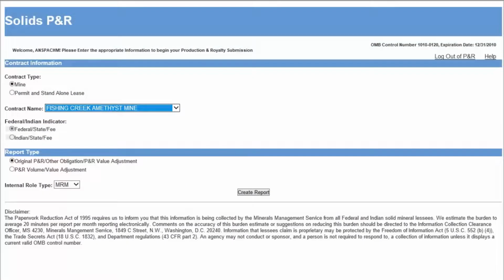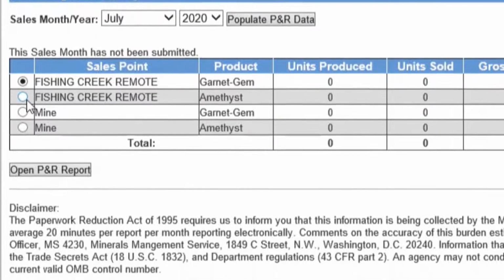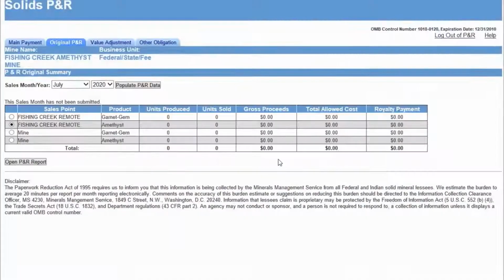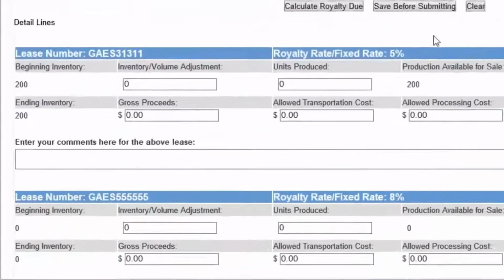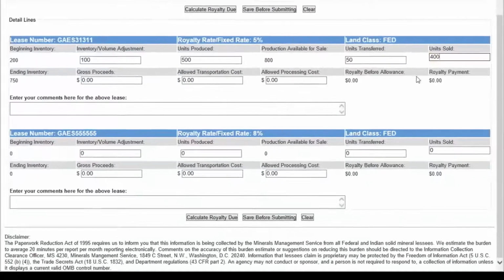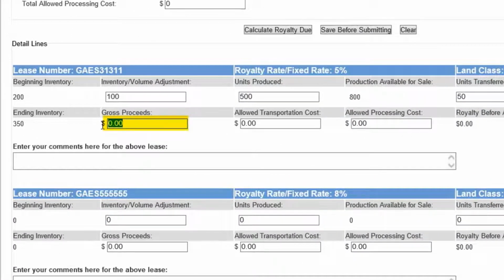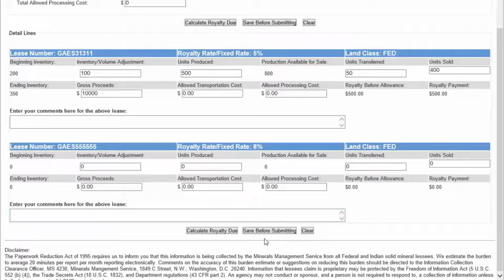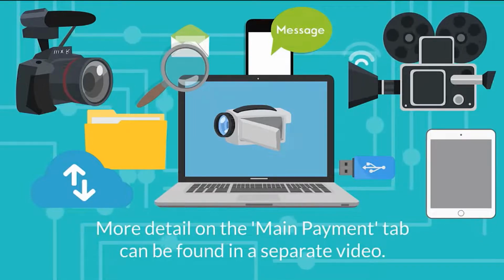2 - Form-4430 - Part 2